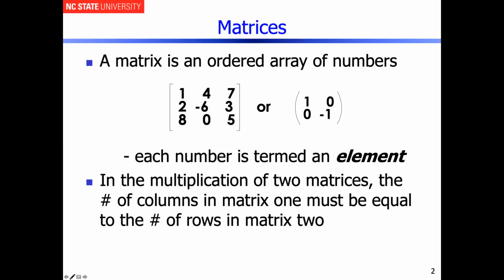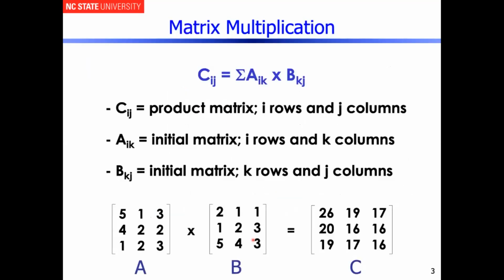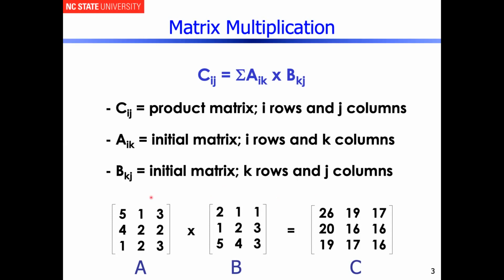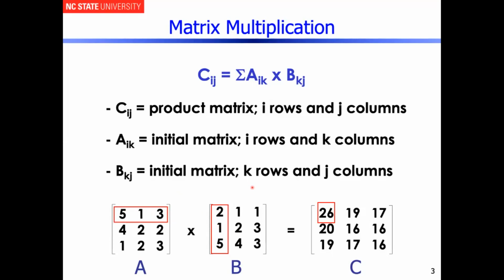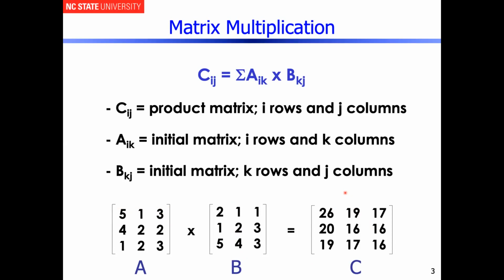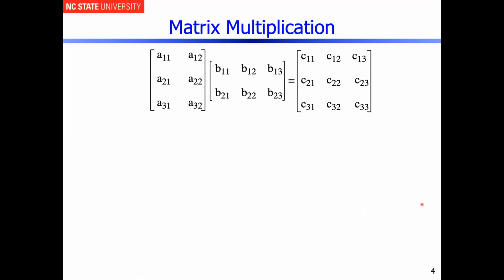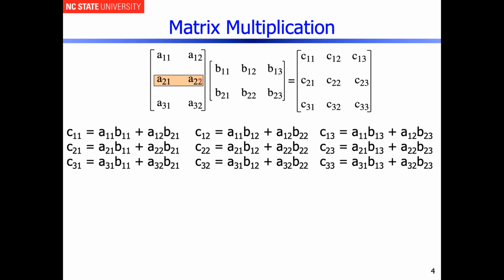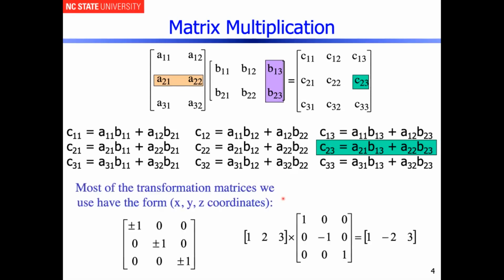0.1 - Photochemistry and Photophysics - Matrix Multiplication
Describes the basics of matrix multiplication.